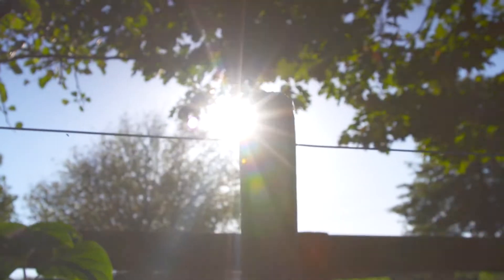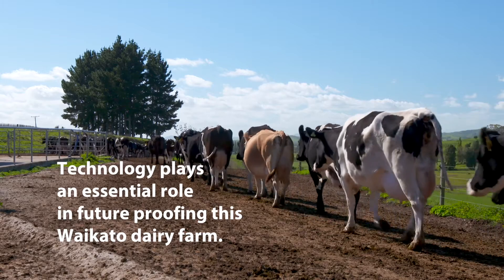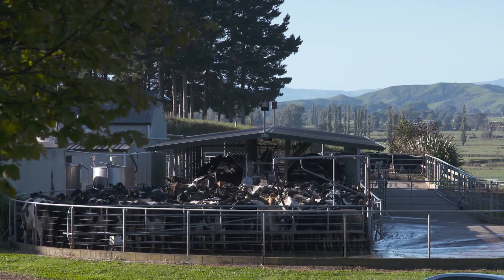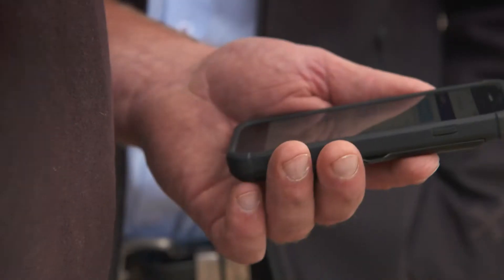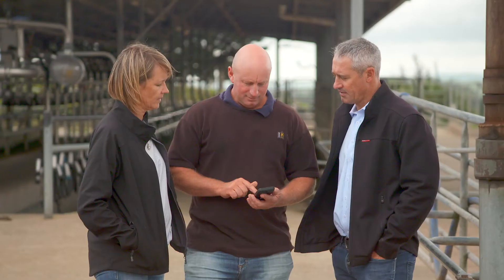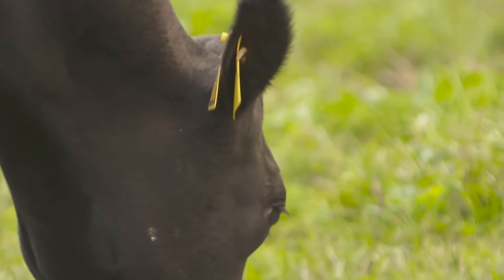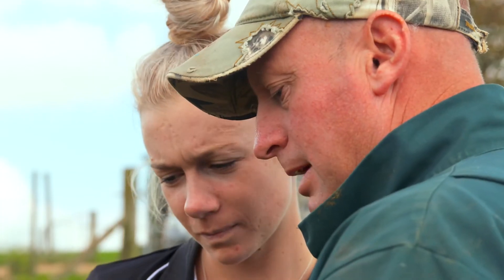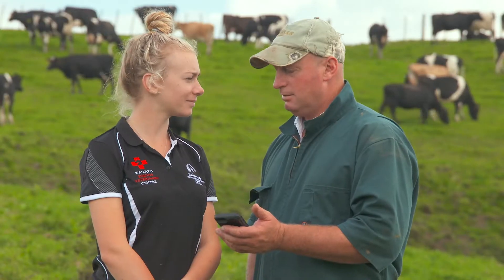The opportunity for precision farming in NZ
How can agtech help NZ farmers better run their businesses?